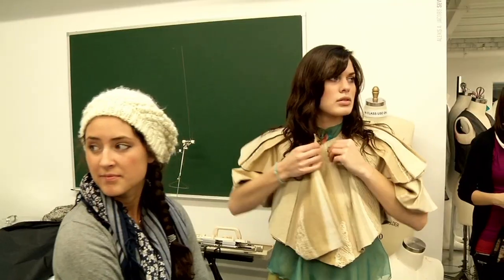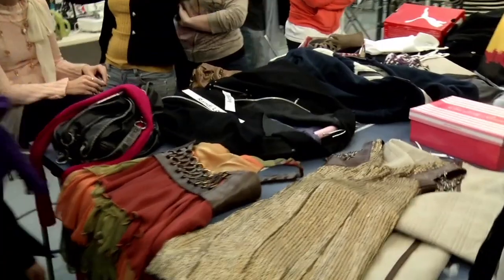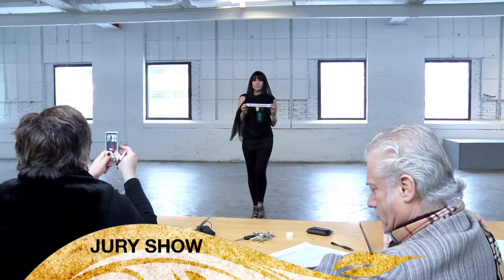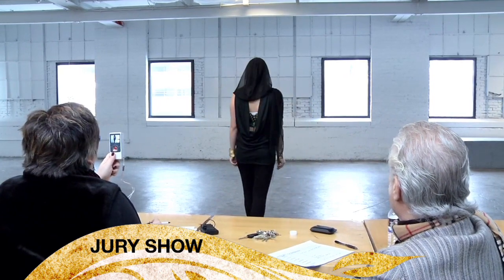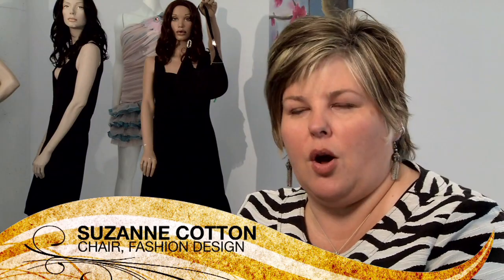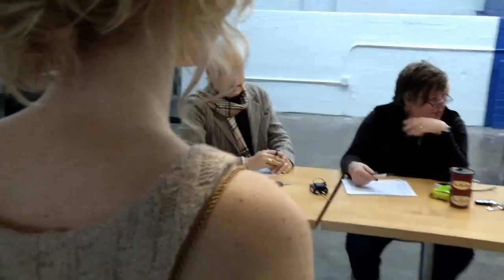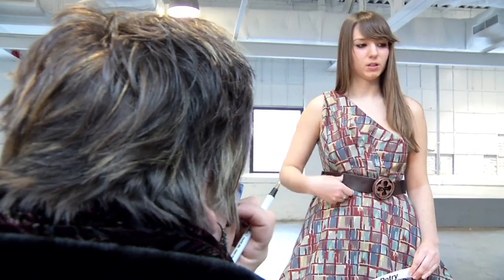Origins: The 2010 CCAD Fashion Show, Part 1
Every year the seniors in the Fashion Design program at Columbus College of Art and Design (CCAD) reveal their designs to the world with a high energy fashion show.  This is a special look behind the scenes and on the runway.